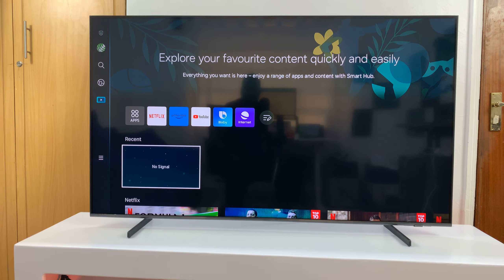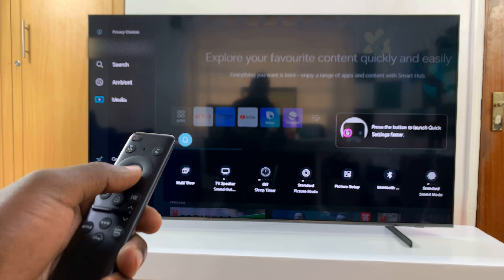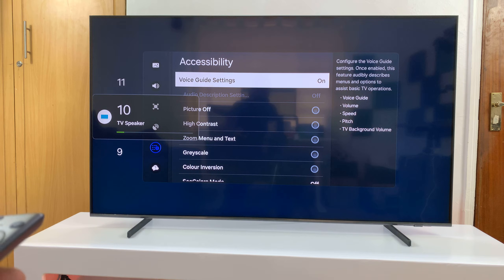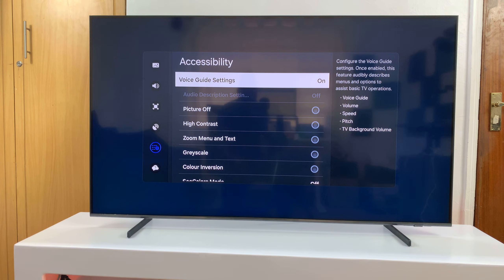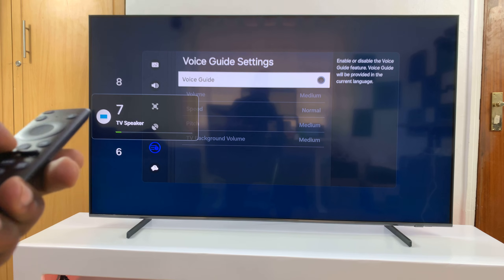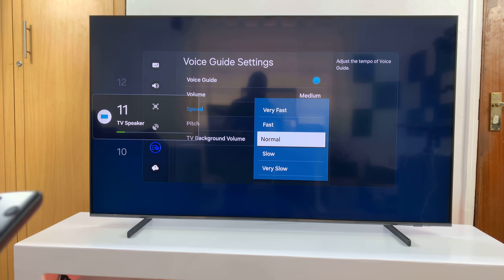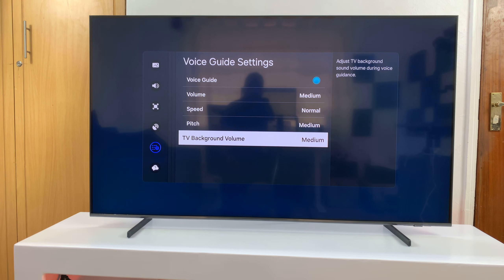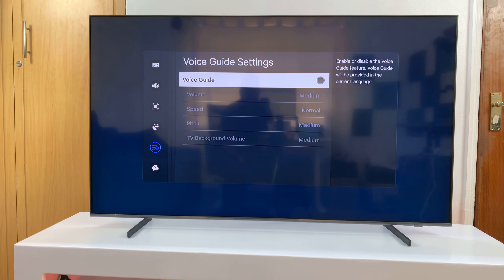How To Use Voice Guide On Samsung Smart TV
Here's how to use the voice guide on the Samsung Smart TV

In the age of smart technology, accessibility features have become increasingly prevalent, allowing users of all abilities to interact with their devices seamlessly. Samsung Smart TVs are no exception, offering a Voice Guide feature designed to assist users with visual impairments or those who prefer audible navigation.

If you've recently acquired a Samsung Smart TV and are curious about harnessing the power of Voice Guide, you've come to the right place. Here's a step-by-step guide to help you get started:

How To Enable Voide Guide On Samsung Smart TV

Step 1: Go to the home screen of your Samsung Smart TV. Press the home button on the remote control if you're not on the home page.

Step 2: Using your remote control, scroll left once to the TV menu. From the TV menu, scroll down to get to "Settings". Press "OK" on the remote to access the Settings menu, then scroll until you get to "All Settings" and select it.

Step 3:  Within the All settings menu, scroll to "General & Privacy". Press "OK" and then select "Accessibility." At this point, select the "Voice Guide Settings" option.

Step 4: At this point, select "Voice Guide" and the checkbox should turn blue meaning that the option has been enabled. Afterward, you can configure the settings to your liking. For example, the speed, volume, and much more.

Samsung Galaxy A25 5G, Factory Unlocked GSM:

Samsung Galaxy S24 Ultra (Factory Unlocked):

Samsung Galaxy A15:

Samsung Galaxy A05 (Unlocked):

SAMSUNG Galaxy FIT 3:

Cell Phone Tripod Adapter